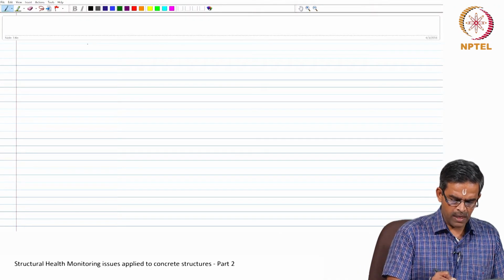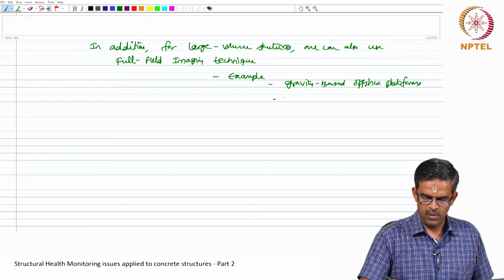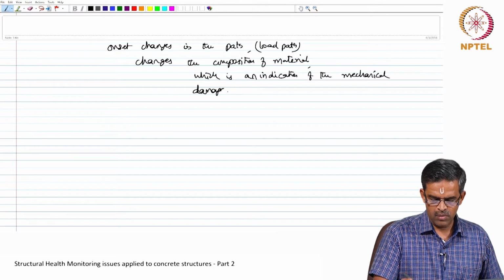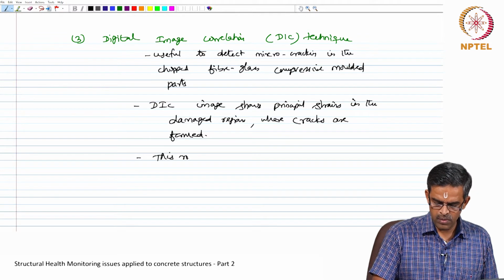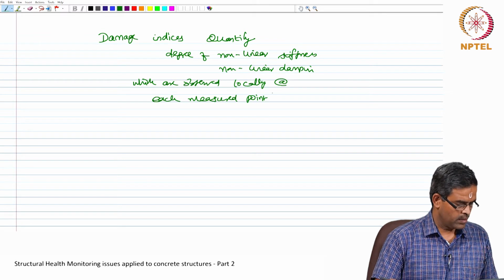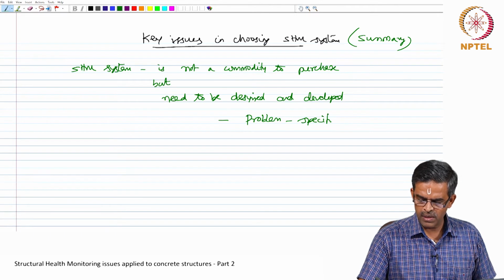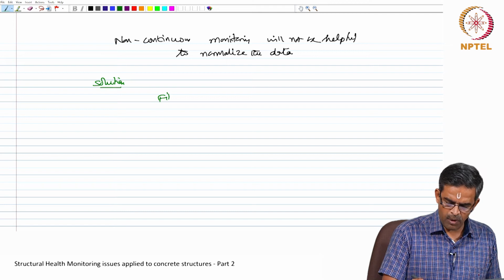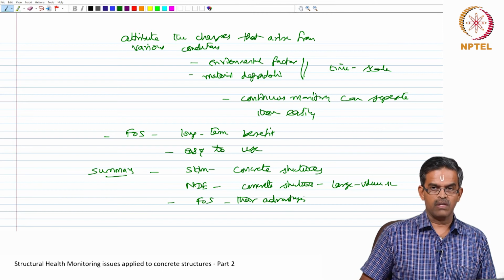lecture 7 - Part 2: SHM issues applied to concrete structures